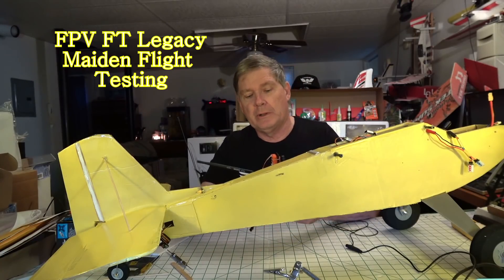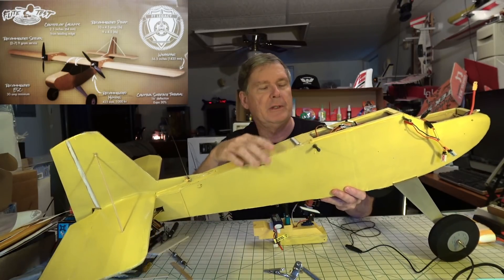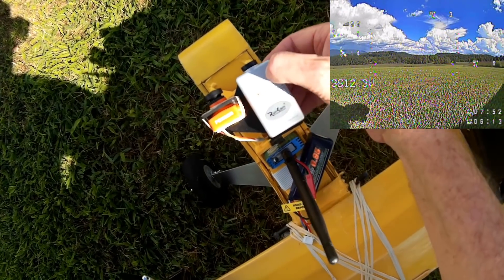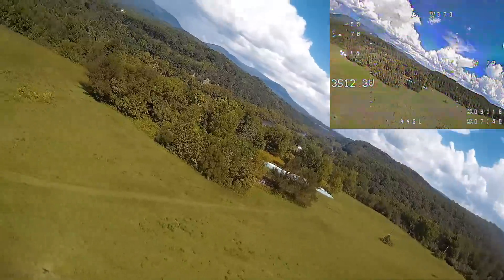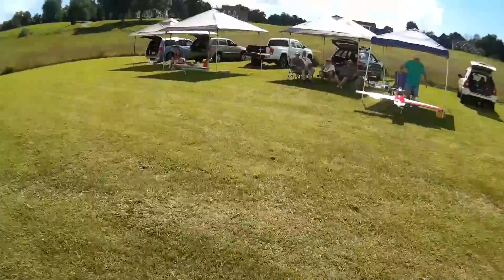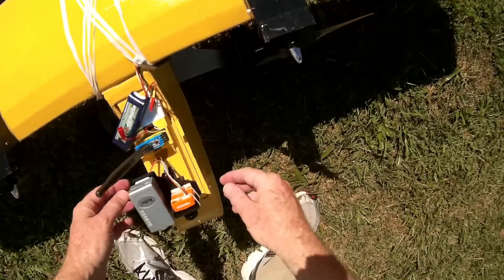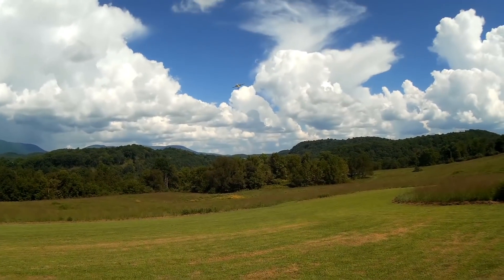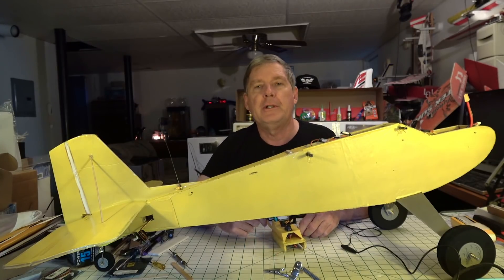FT Legacy FPV RC Plane MAIDEN FLIGHT TEST🛩 ( iNAV Differential Thrust )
FT Legacy Build Part 3 - Install the Matek F411 Wing Flight Controller, Rear Servos and closing up the bottom of the airplane. Also bench testing of the FPV OSD and Differential Thrust.

This plane will be available at the Flite Test Internet store eventually but was originally given as a perk to people who helped fund the Edgewater Airpark project. Free plans may be available later.

FT Legacy Build Part 1 - Building the main fuselage and talk about Matek F411-Wing Flight controller.
FT Legacy Build Part 4 - build the main wing, nacelles, mini power pods, paint wing, and then make the Y-harness for the power to the ESCs.
FT Legacy Build Part 5 -  install the Nacelles, Motors, ESCs, Servo linkages, and Wiring for servos and motors.
FT Legacy Build Part 6 -  install the FPV Pod, Pan Tilt, Landing Gear and Tail Wheel.